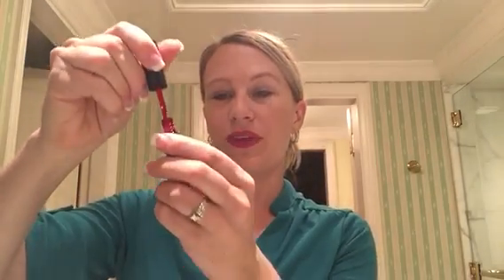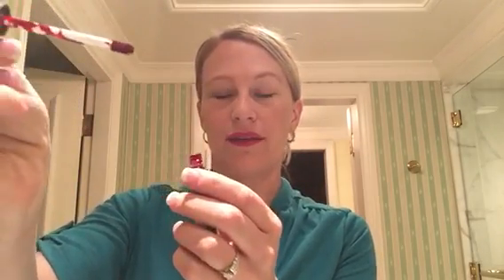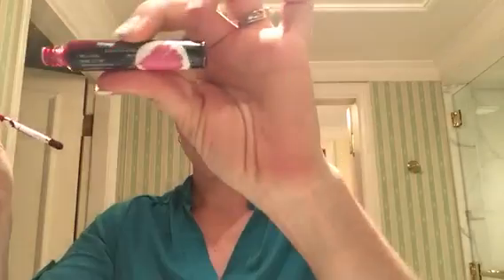Cool secret about lip stains - beautywithmichelle.com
Did you know your lip stain could do this?